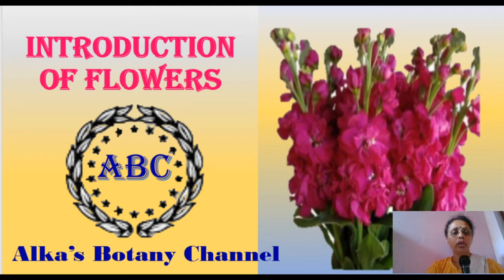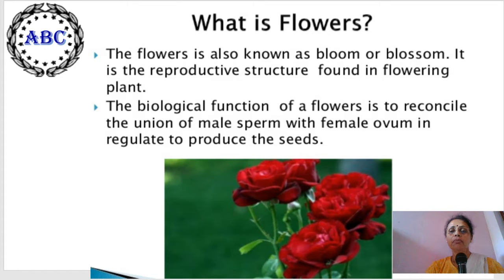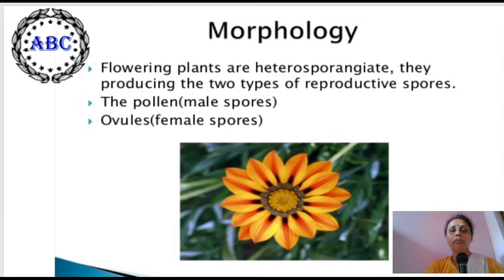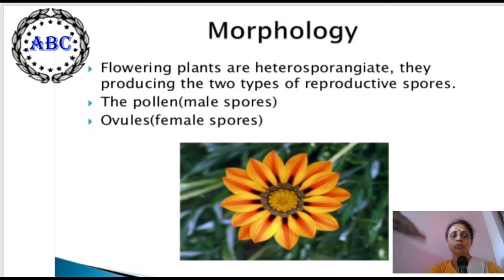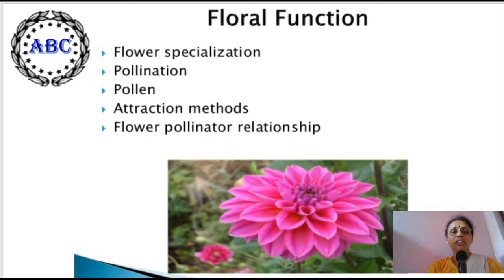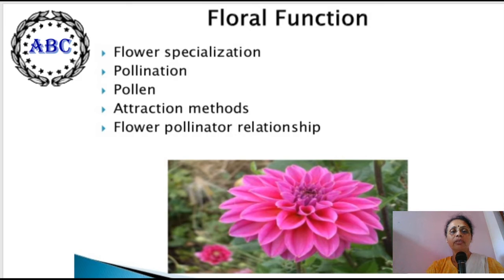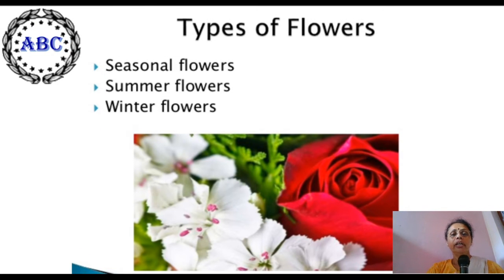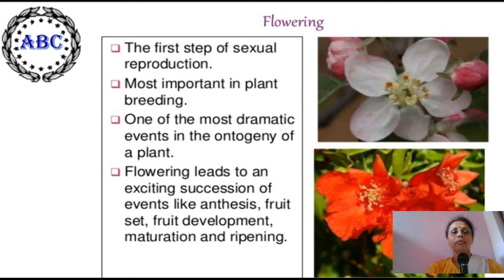Introduction of Flowers/ Dr. Alka Inamdr